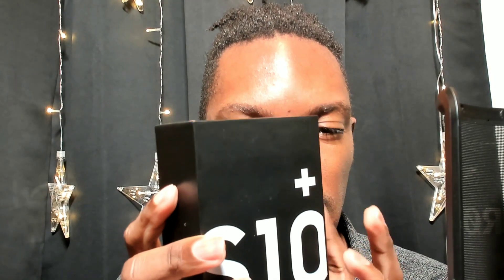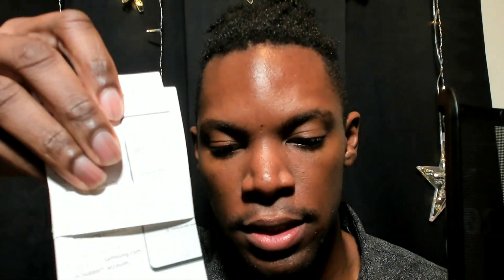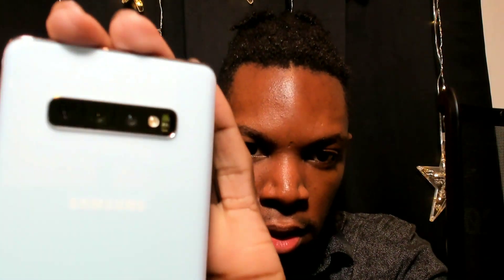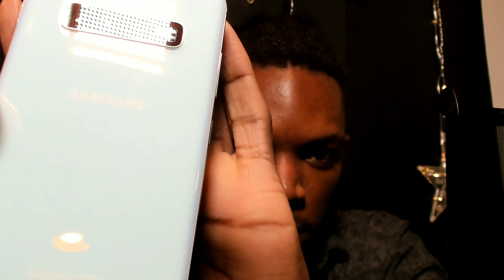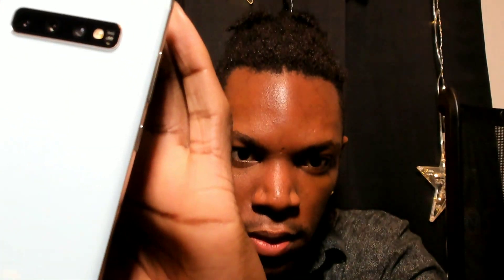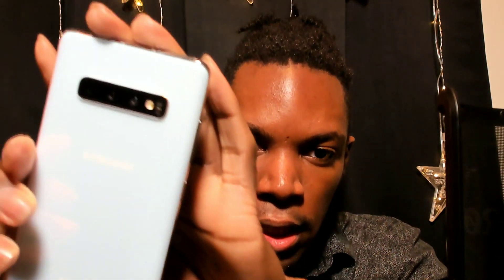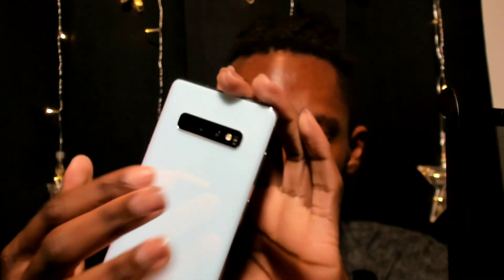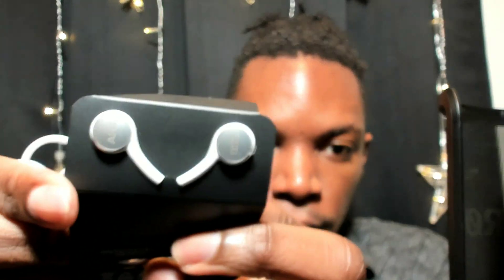ASMR Samsung Galaxy S10 Plus Unboxing | Tapping, Crinkling, Soft Voice | Romie Whispers ASMR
I've been a Samsung Galaxy dude is the 1st one.

Welcome back to your weekly session.

Romie Whispers ASMR here,

Lets escape our everyday reality and have some fun!